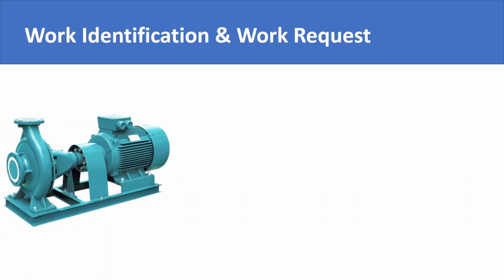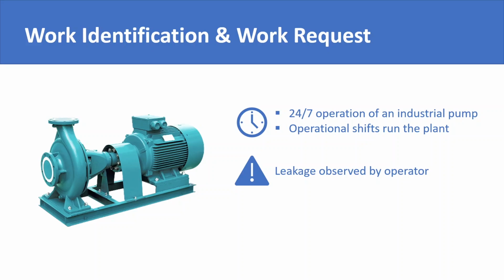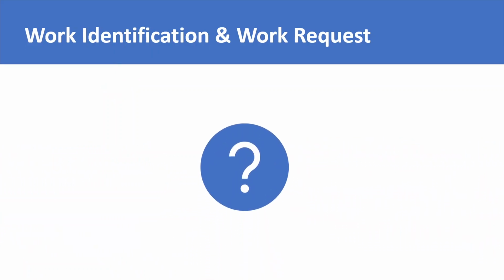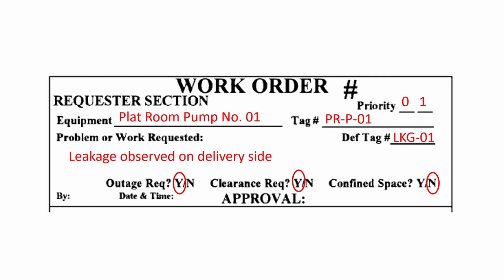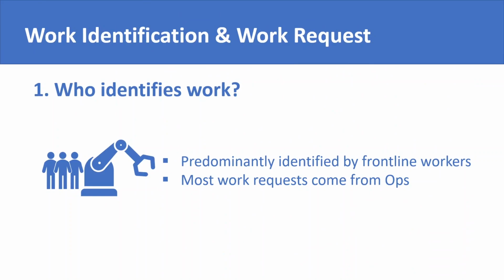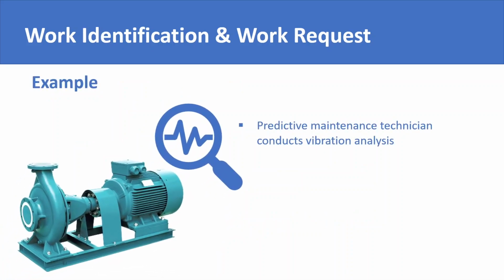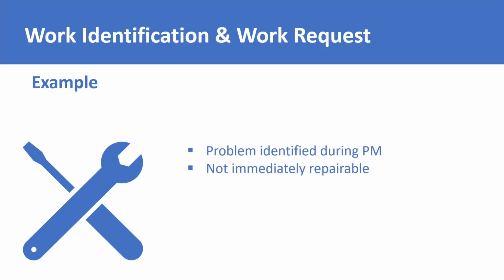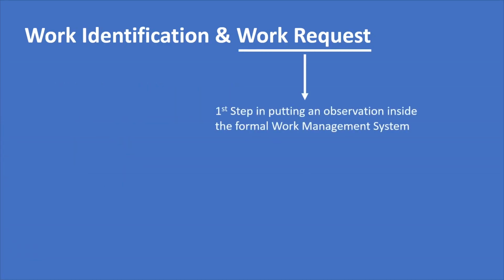Maintenance Work Management Process Explained | How Work is Identified & Work Requests Created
Learn how the work management process starts in maintenance of plants and facilities. This video explains who identifies work, how to formally communicate it through work requests, and how it all integrates into a CMMS (Computerized Maintenance Management System).

We’ll cover:
✅ Who usually identifies work — operations, predictive & preventive maintenance teams
✅ How work is formally communicated using a work request form
✅ How work requests are submitted through a Work Order and logged in a CMMS
✅ Real examples from plants with pumps, predictive maintenance vibration analysis, and preventive maintenance findings

This is the first step in the maintenance workflow, moving from observation to planning and scheduling.

This video is part of an online video based course on introducing the basic concepts of maintenance and reliability by following the CMRP body of knowledge. The course is focused on Pillar No. 5 (Work Management) of the referred body of knowledge.

Video Chapters
00:00 Introduction
00:38 Who identifies work?
02:05 Work Request